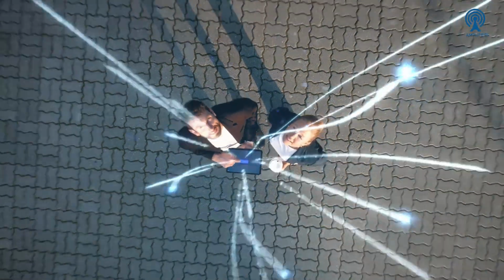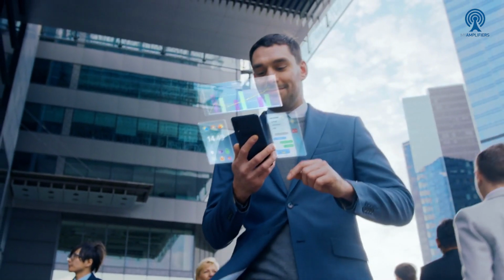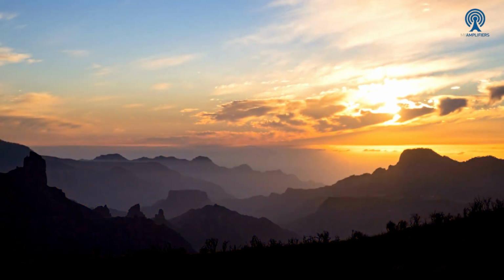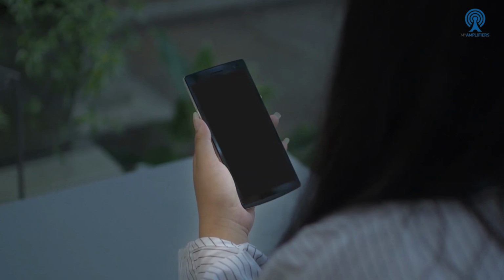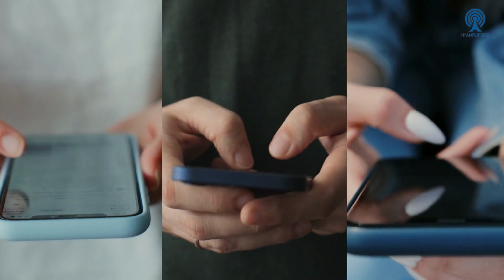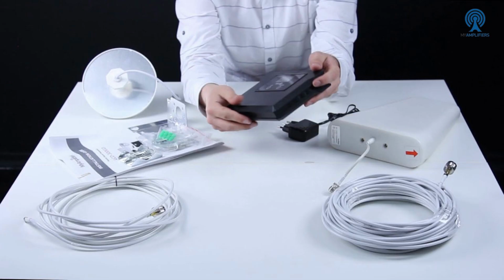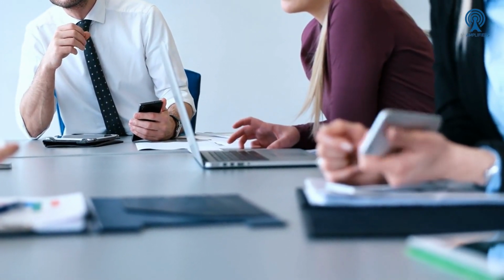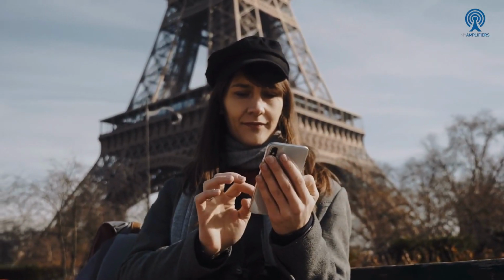✅ 5G Signal Booster: Easy Installation & Full Review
📶 Struggling with weak 5G signals, slow downloads, or constant buffering? Discover how a 5G Signal Booster can transform your connectivity! In this video, we explain what a 5G booster is, how it works, and why Nikrans is the top choice for reliable, high-speed mobile internet—at home, in the office, or anywhere you need it.

Whether you’re in a remote area, a large building, or just want the fastest speeds possible, a Nikrans 5G booster ensures seamless streaming, stable connections, and crystal-clear calls. Easy to install and compatible with all major operators, these boosters are packed with advanced features like Automatic Gain Control, sleep mode, and support for all signal types (2G/3G/4G/5G).

Why Choose a Nikrans 5G Signal Booster?
🏠 Covers any space – From apartments to large offices and warehouses
📡 Works with all operators – European, Asian, and American networks
⚡ Automatic Gain Control & Sleep Mode – Optimal performance and energy saving
🖥️ Easy LCD Setup – Step-by-step installation with on-screen guidance
🔧 Plug & Play – No technical skills required
✅ Certified & Reliable – CE & RoHS certified, 3-year warranty
🌍 Multi-language support – Free pre- and post-sale help in English, French, Spanish, and more
🔄 30-day trial & fast delivery

More Details
Nikrans offers over 100 models for every need, from home and office to vehicles and boats. All boosters are designed for easy installation and come with comprehensive support. Enjoy a 30-day trial and a 3-year warranty for peace of mind.

🚀 Upgrade your mobile experience today!
Worldwide shipping and expert support.

Click the link above and enjoy fast, stable 5G in every corner of your home or office!